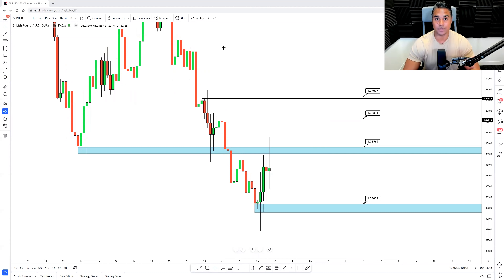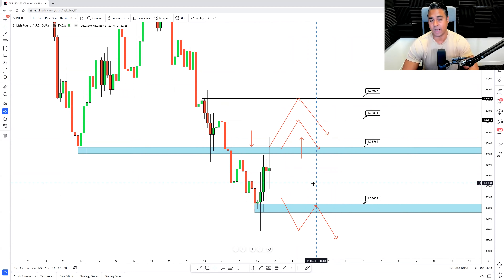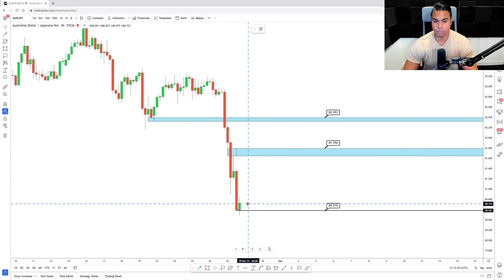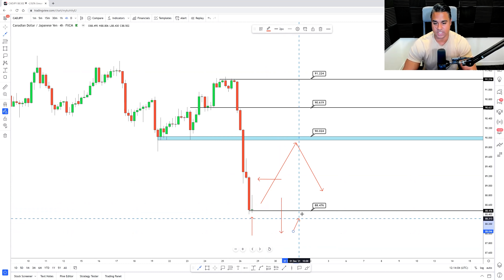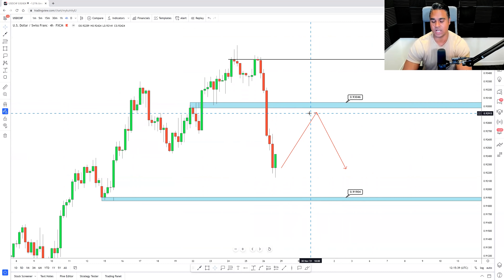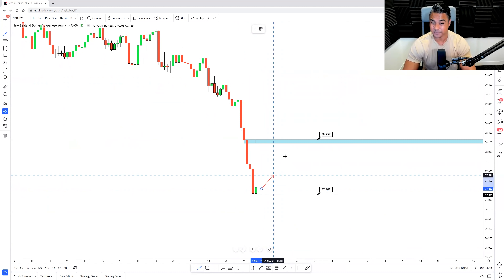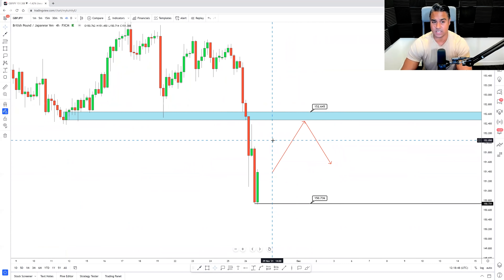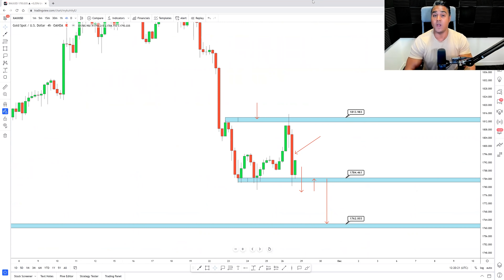Weekly Forex Outlook And Reviews | 28th November - 3rd December 2021